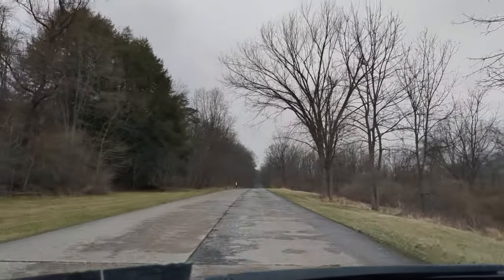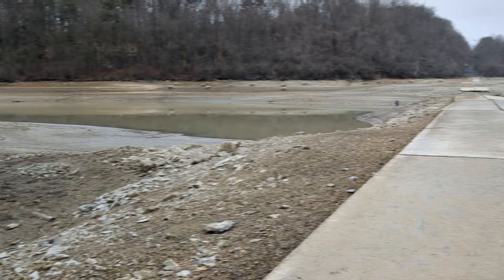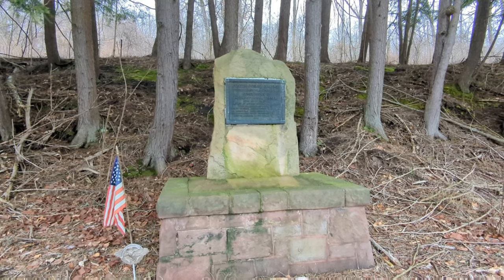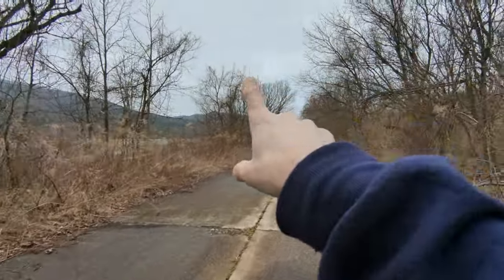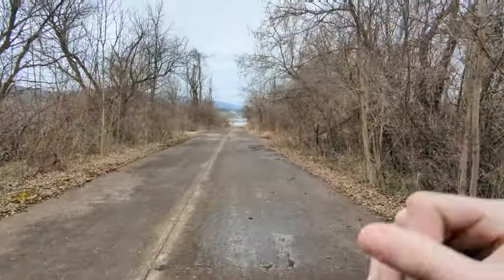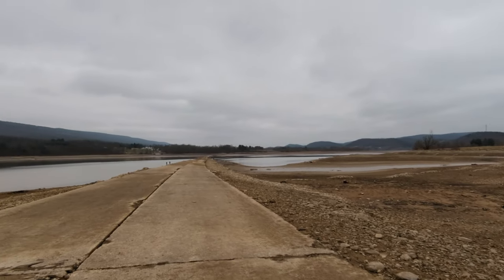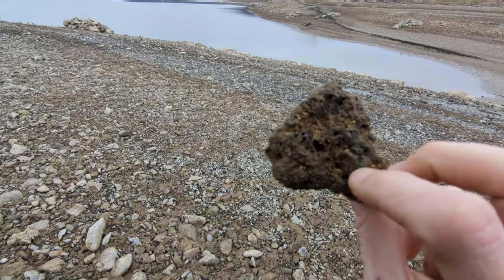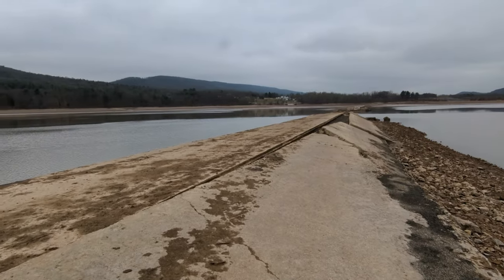(4K) Old US 220 in Bald Eagle State Park 2024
There is no obligation, you dont have to. But it helps me with travel. I Dont Make Any Profit from this.

Today's video is old 220 in Bald Eagle State Park in Centre County PA. The old highway was relocated to build the Foster Joseph Sayers Reservoir.